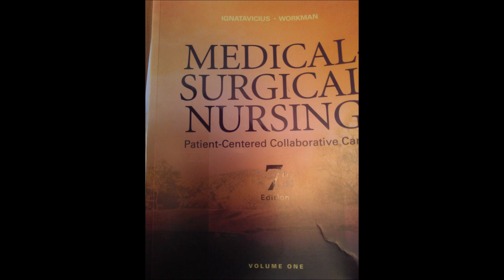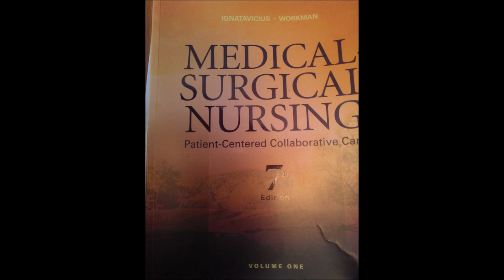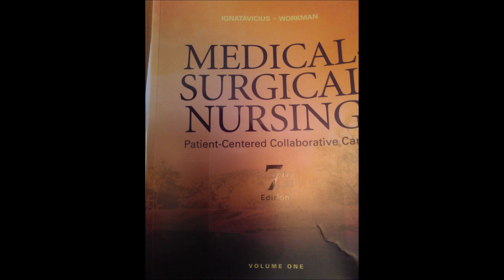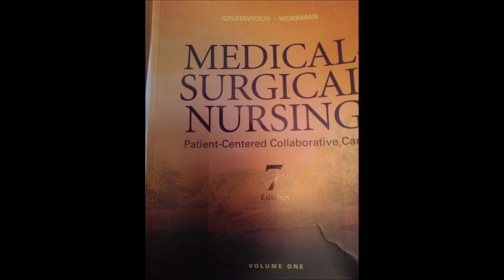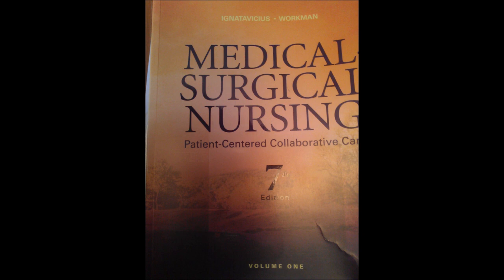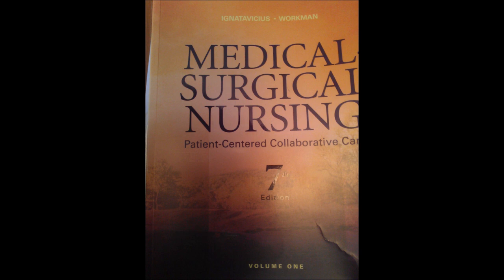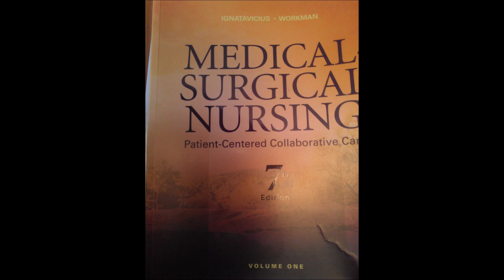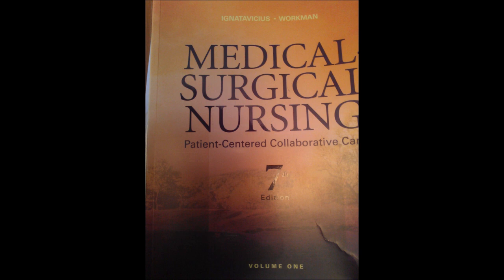Leukemia Lecture Professor Beaver may 6 2014